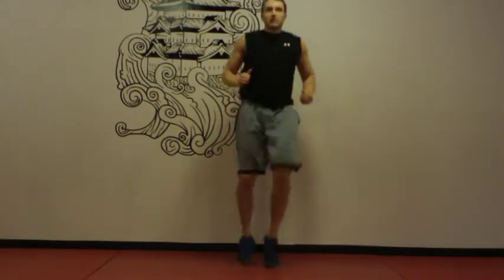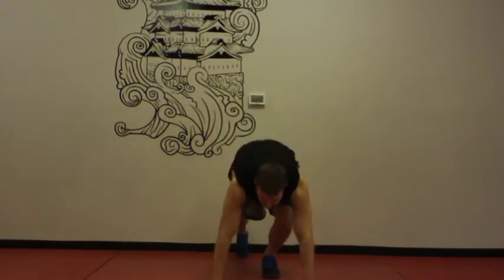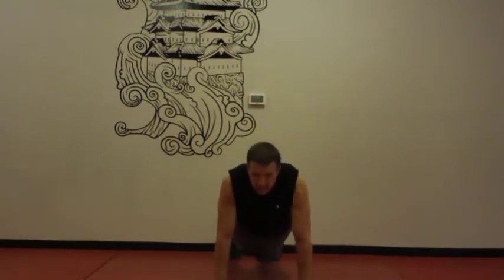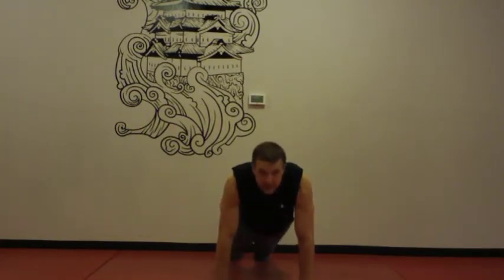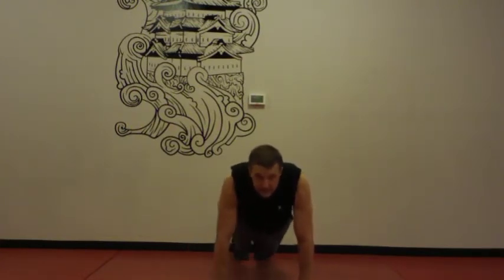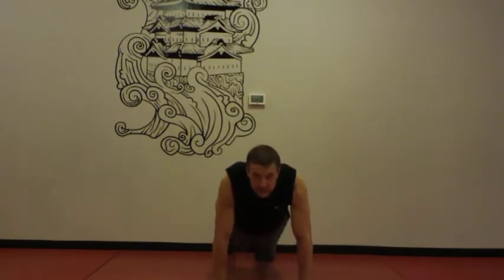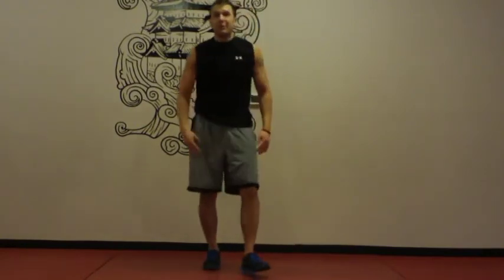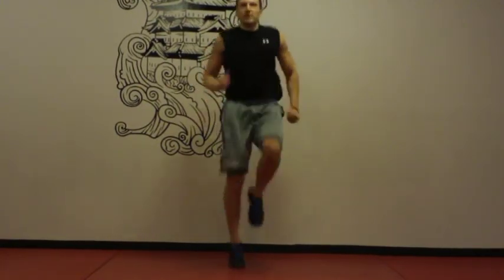10-Minute Fat Loss - 10 Minute Ab Blaster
- 10-minute total body ab workout that you can do at home.  Bodyweight only, no equipment needed.  Created by Derek Wahler, Certified Turbulence Trainer and creator of 10-Minute Fat Loss.